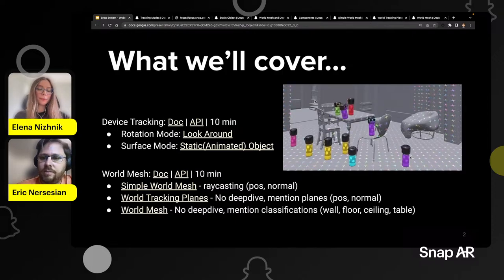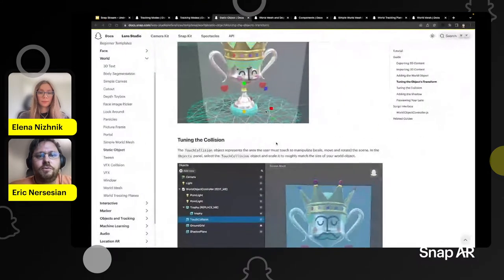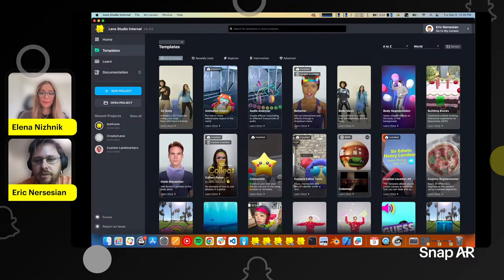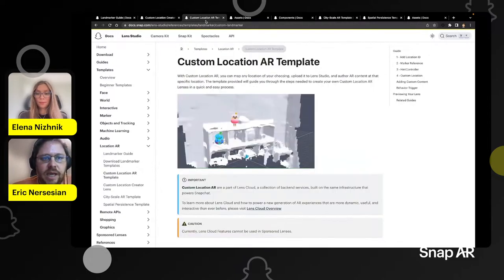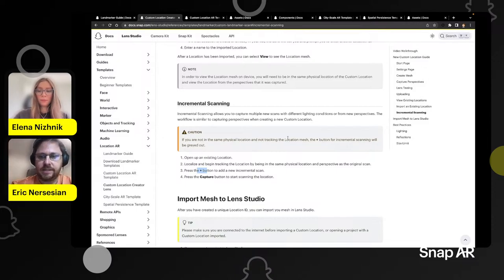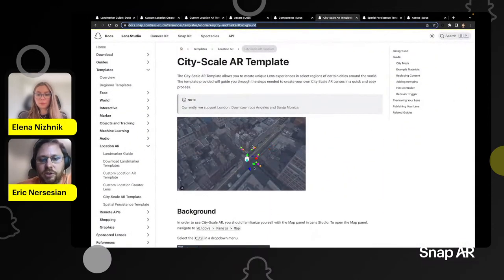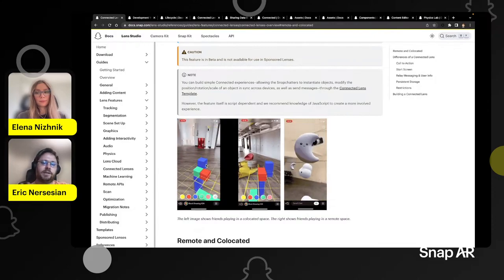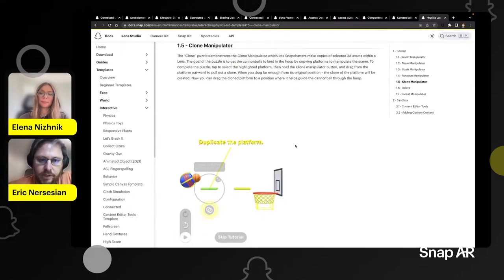Understanding World AR Features in Lens Studio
In this Lens Studio stream, Eric Nersesian, Snap AR, will talk about the World AR and how it can be used to create Custom Location AR experiences in Lens Studio.